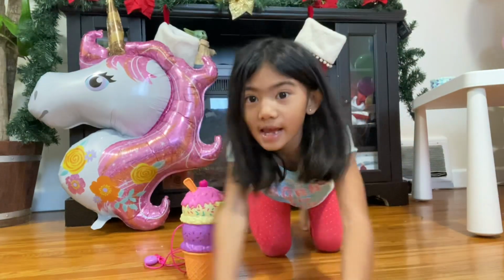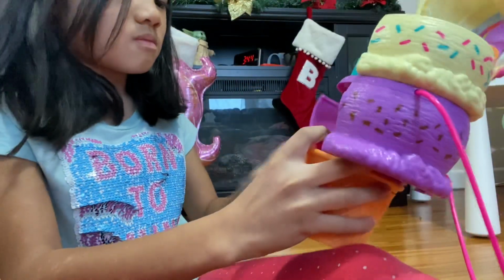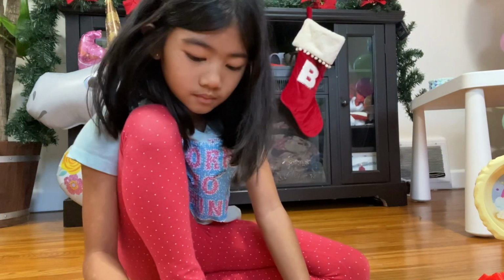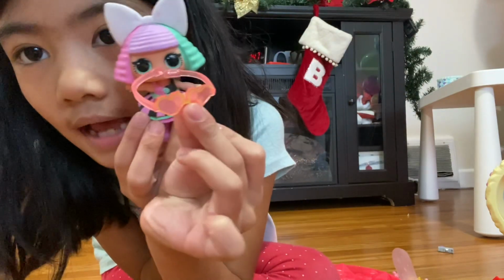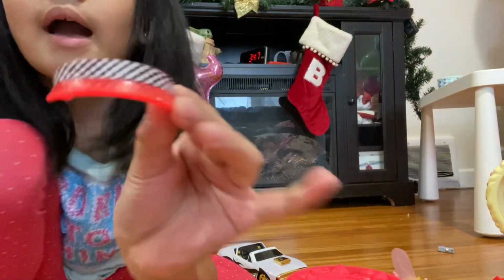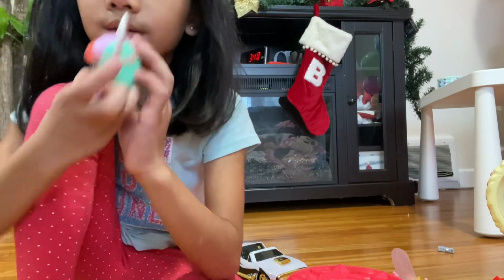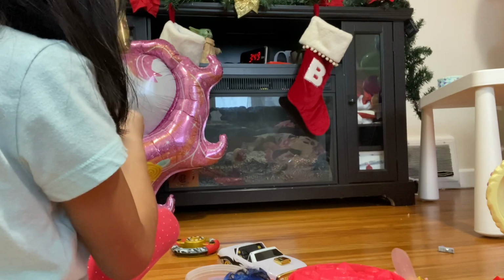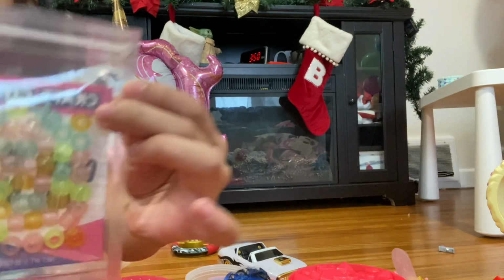Toys Gift on my 7th Birthday